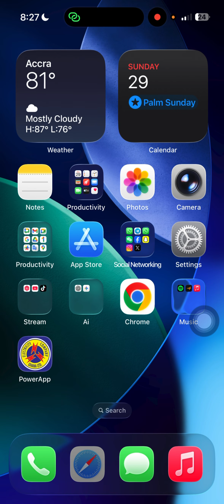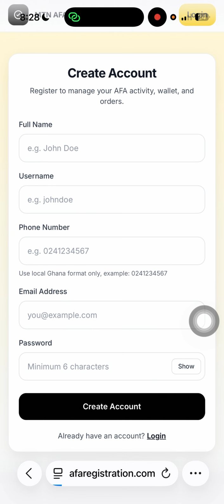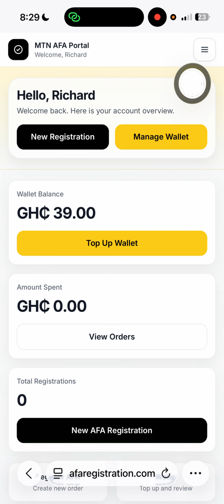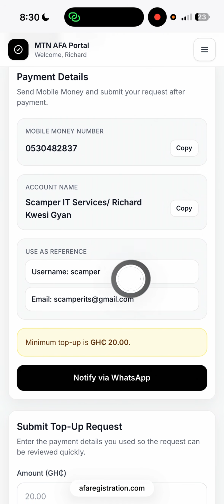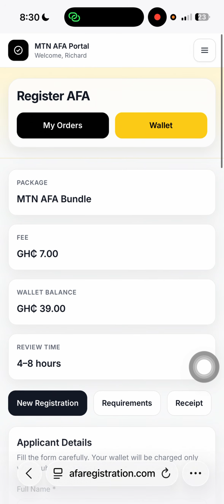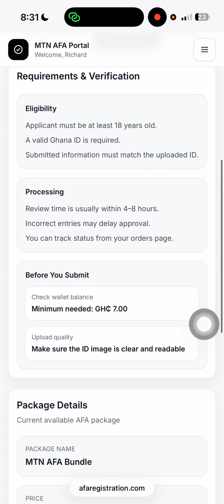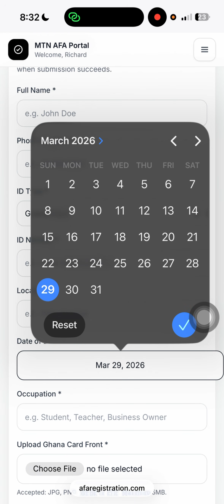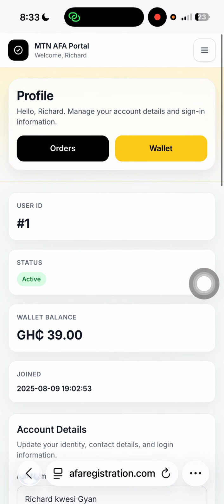How to Register MTN AFA 2026 (Step-by-Step)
Learn how to register MTN AFA bundle in 2026 step-by-step in this simple tutorial.

If you’ve been looking for a way to activate MTN AFA and enjoy affordable calls, this video will guide you through the exact process with no confusion.

⚡ What You’ll Learn:
 • How to register MTN AFA easily
 • Requirements needed for activation
 • Common mistakes to avoid
 • How to start enjoying the bundle

It does not promote or support any illegal activities.